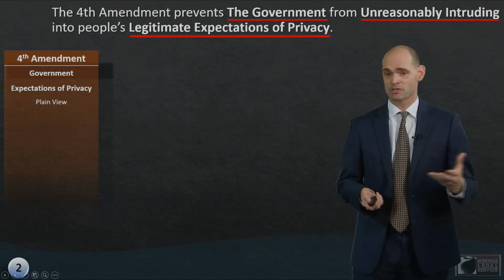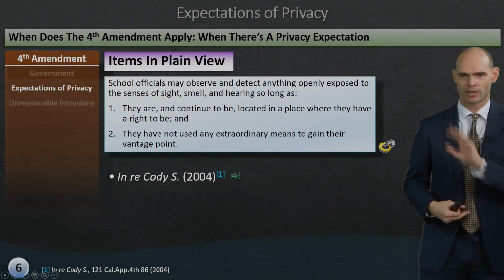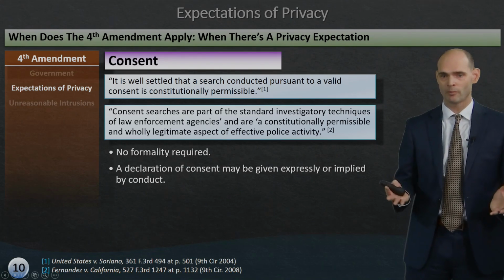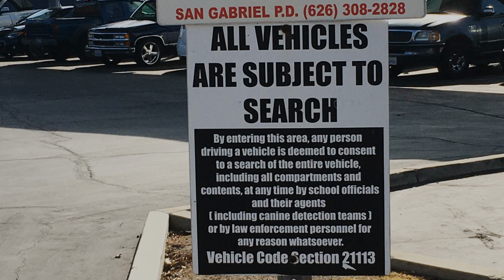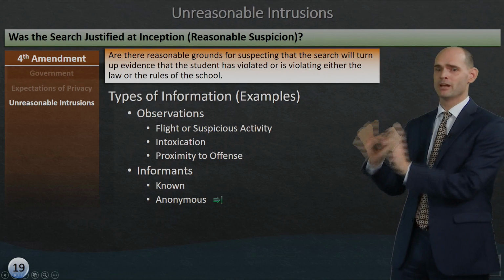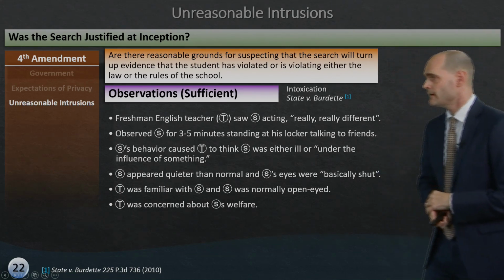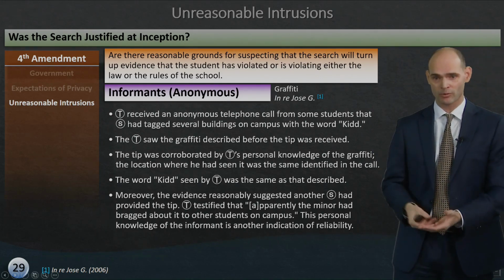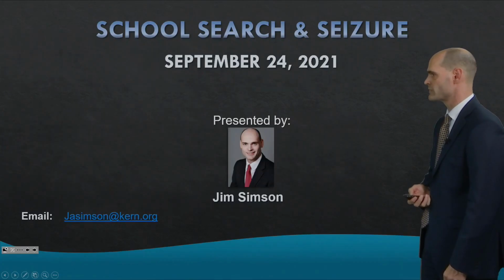Search & Seizure in Public Schools